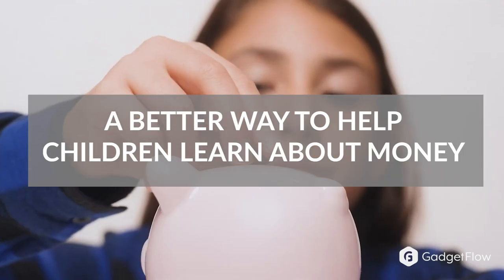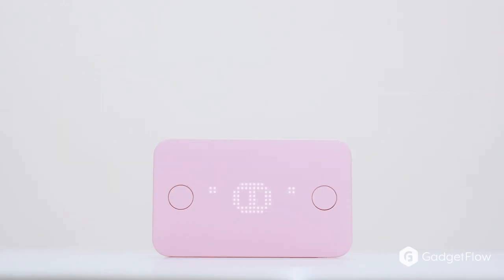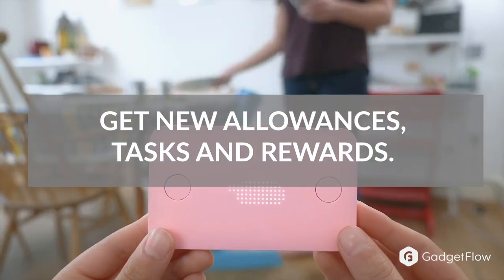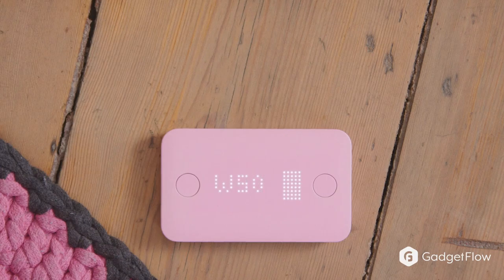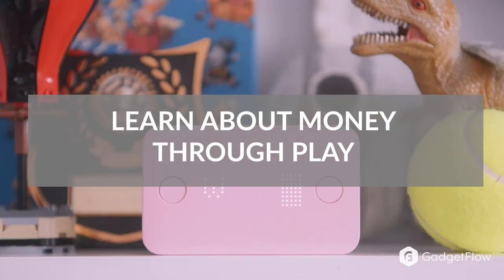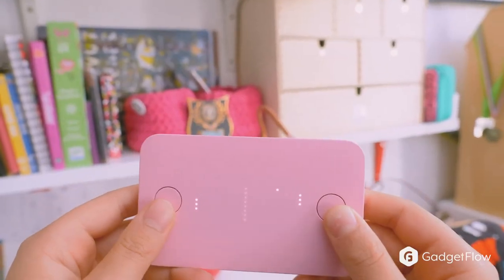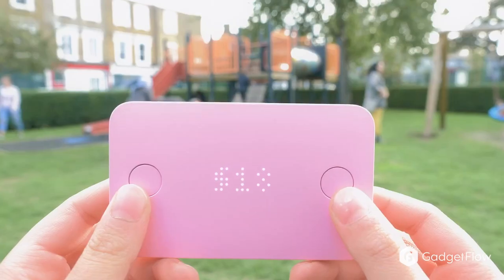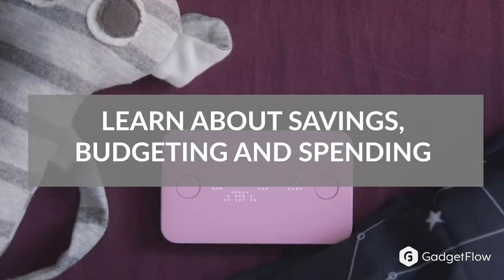Pigzbe Teaches Great Money Habits to Your Kids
Pigzbe is a friendly financial assistant that uses digital pocket money and gamification to help kids learn about earning and saving in a fun, hands-on way.